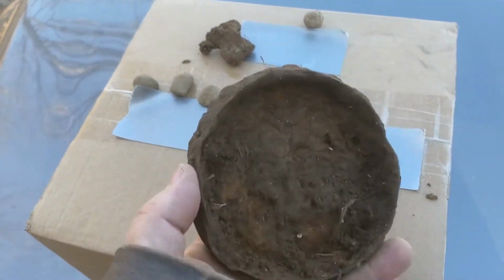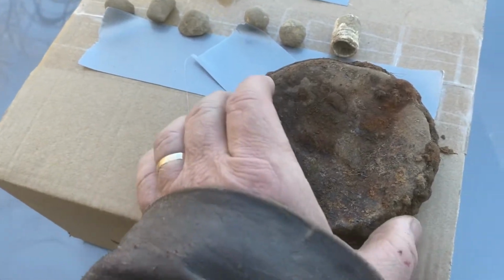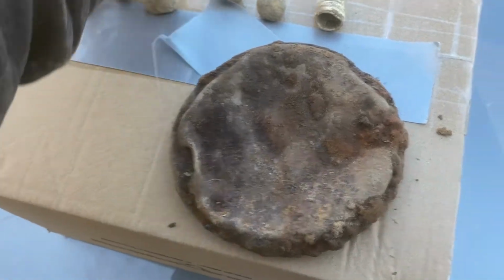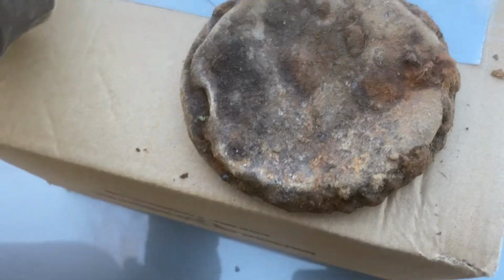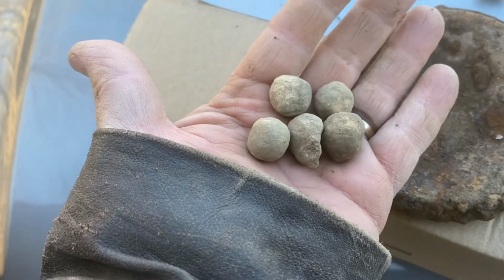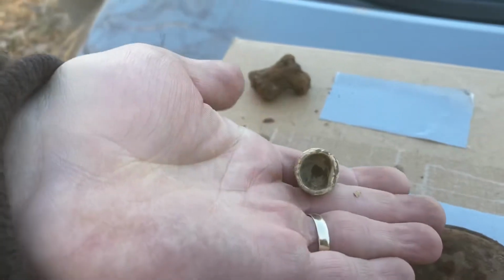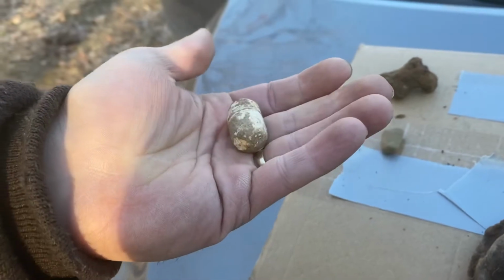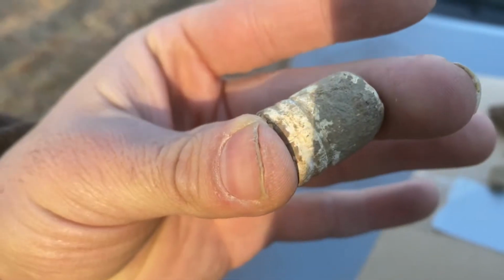The reveals of the day